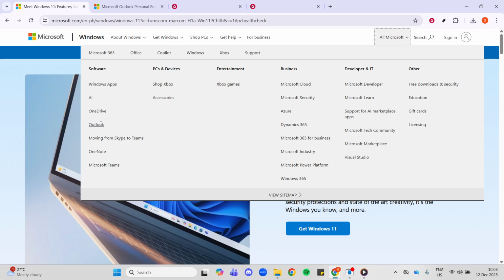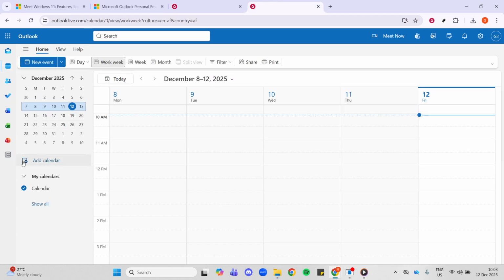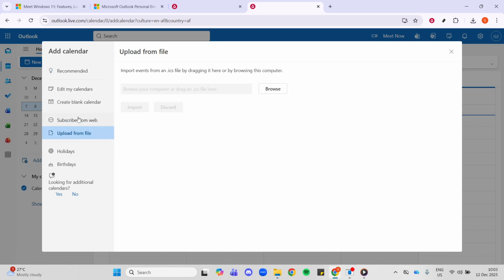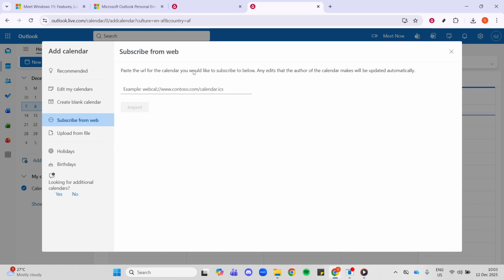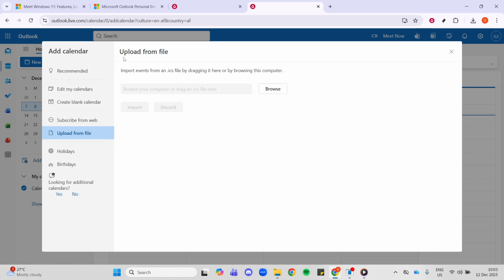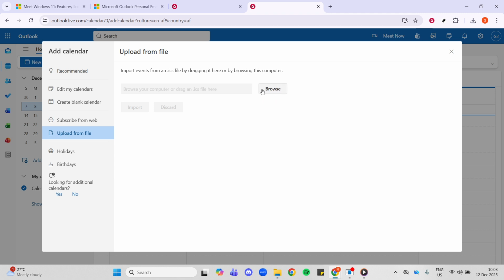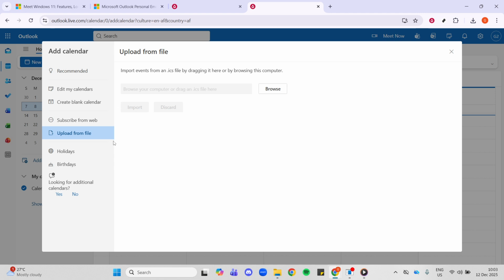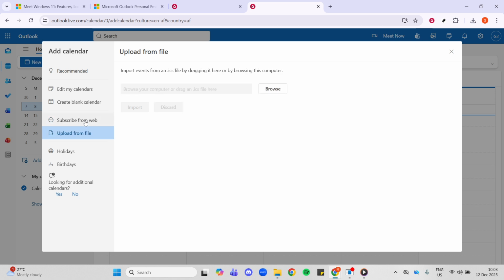How To Add Or Import A Calendar To Outlook 365 (2026 Step by Step)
Adding or importing calendars into Microsoft Outlook 365 helps you view all your schedules in one place. In this tutorial, you’ll learn how to add or import a calendar to Outlook 365 using the most reliable methods available today.

You’ll learn how to add calendars from other services, import shared calendars, and manage multiple calendars side by side inside Outlook.

Whether you’re combining work and personal schedules, adding shared team calendars, or importing events from another platform, this guide walks you through each method step by step. All instructions work with the latest Outlook 365 desktop and web versions.